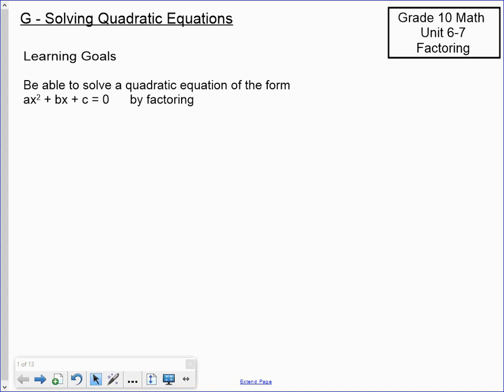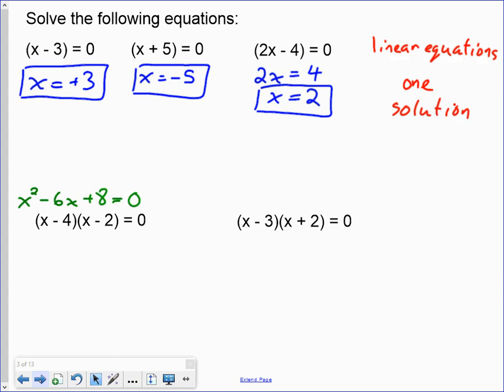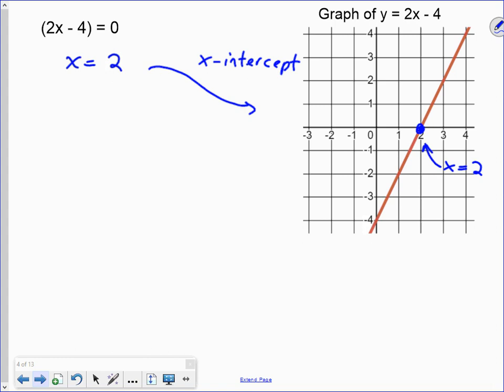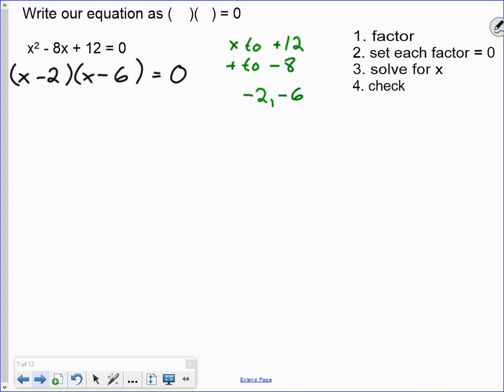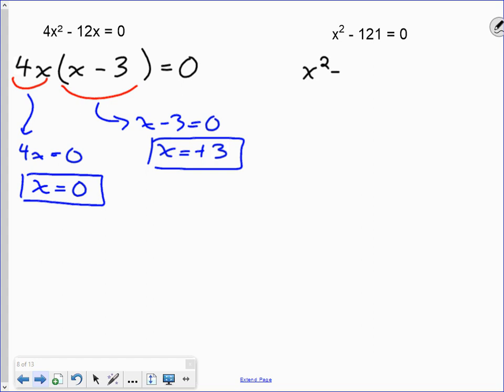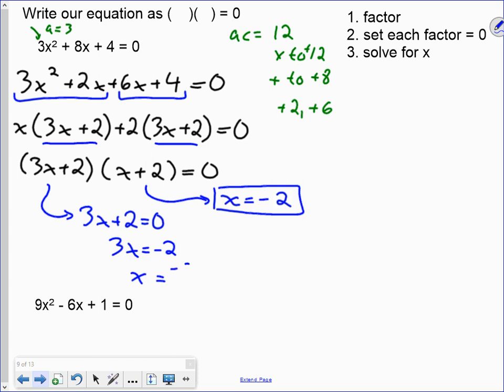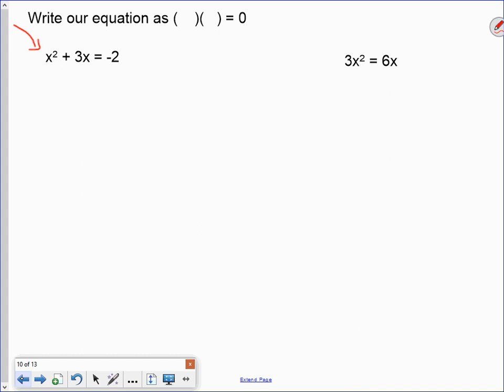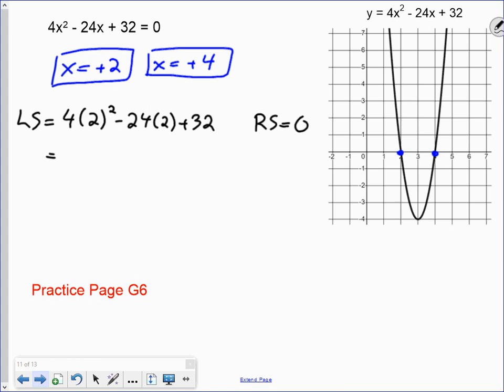2D 6-7 DH Solving Quadratic Equations